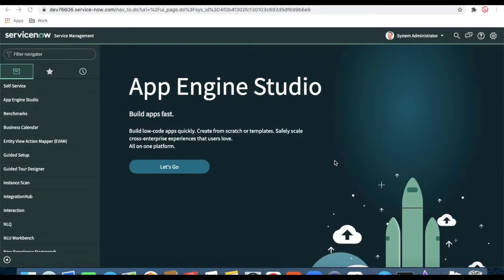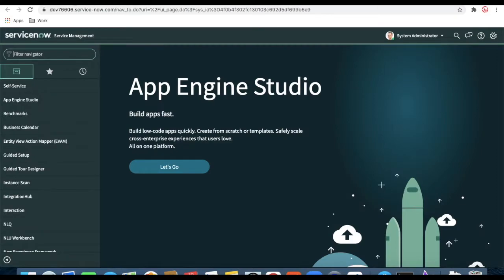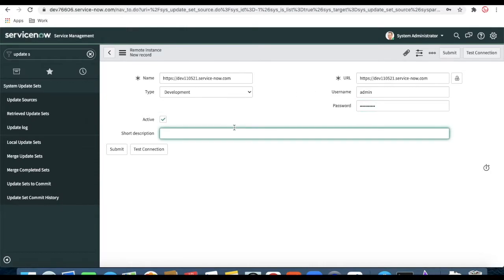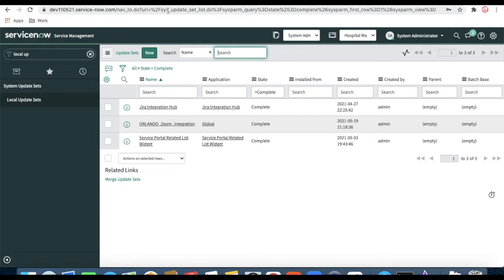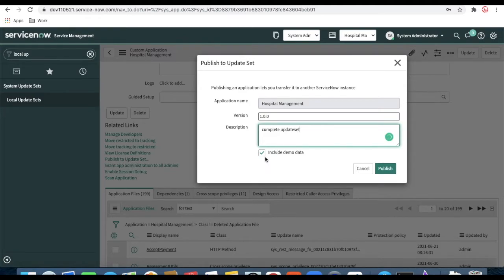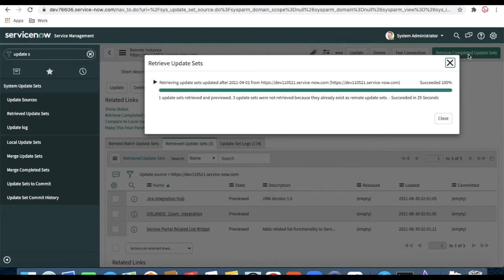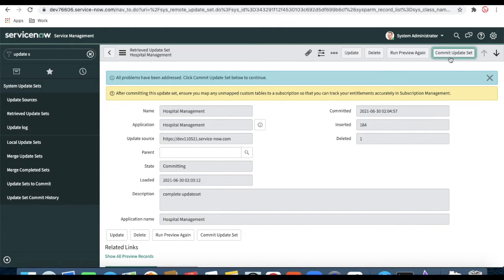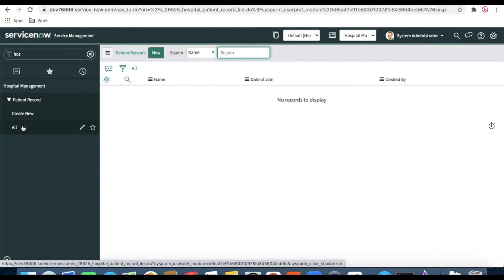Update Set & Code Movement| ServiceNow Application Development Training | E18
Updateset & Code Movement | | ServiceNow Application Development Training | E18
servicenow update set best practices
update set movement in servicenow
import update set servicenow
servicenow batching update sets
update set in servicenow
update sets in servicenow
servicenow update sets
moving update sets servicenow